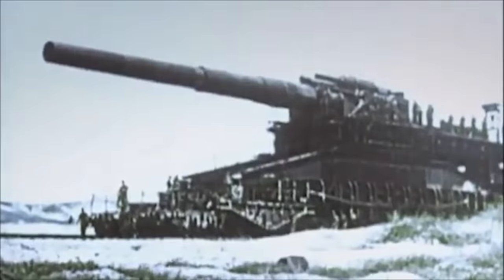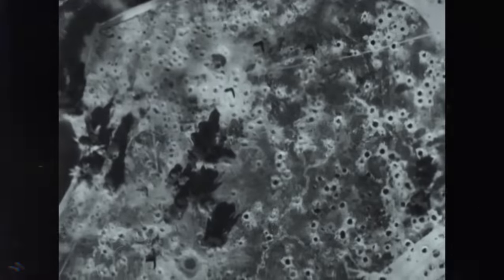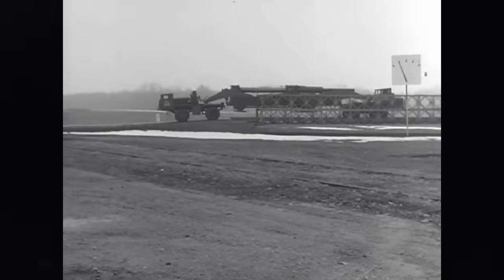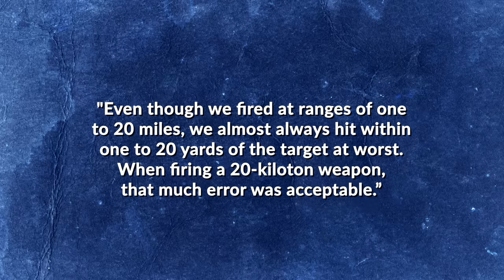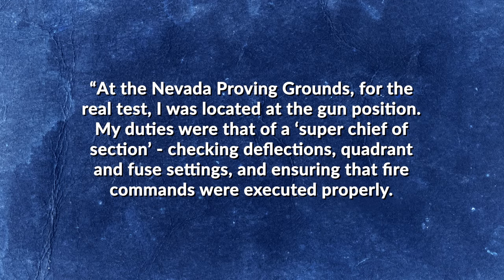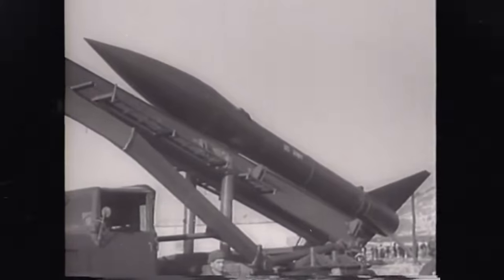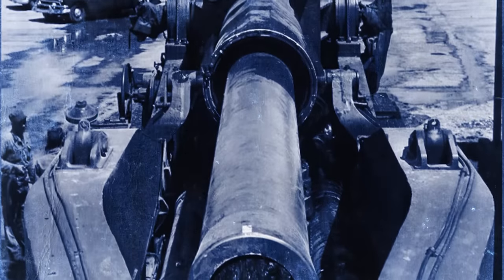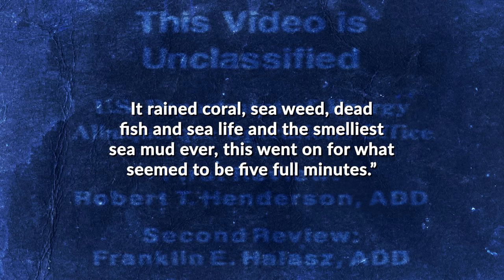Hiroshima in a Gun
Witness the awe-inspiring tale of the M65 "Atomic Annie" - America's Cold War nuclear cannon. Learn how it defied odds, fired the only live nuclear artillery shell, and shaped history forever!